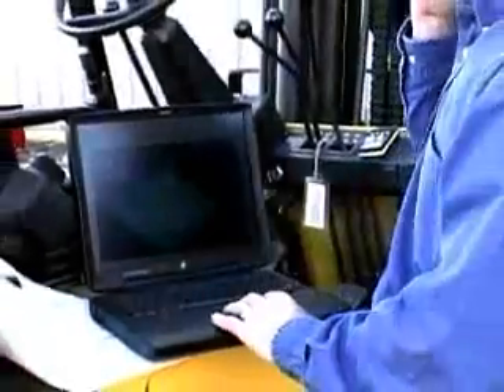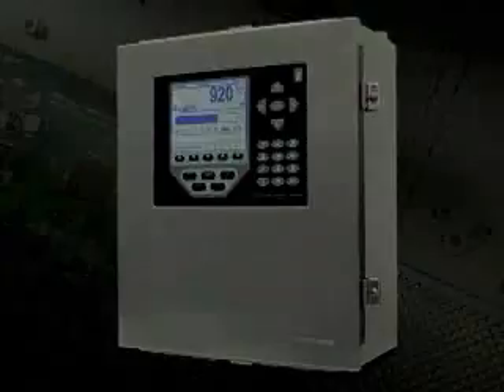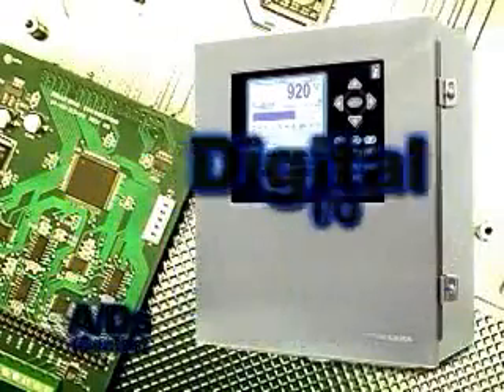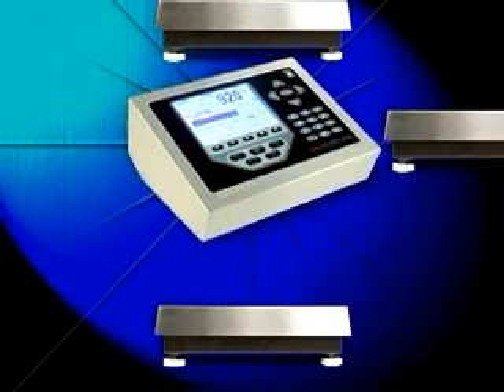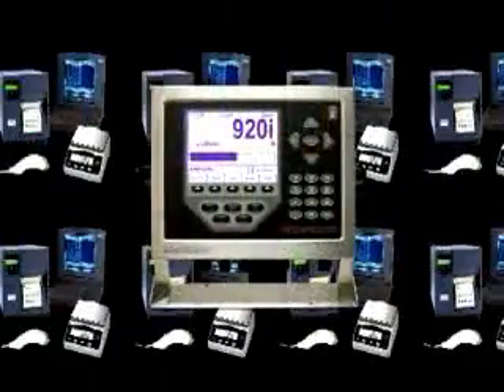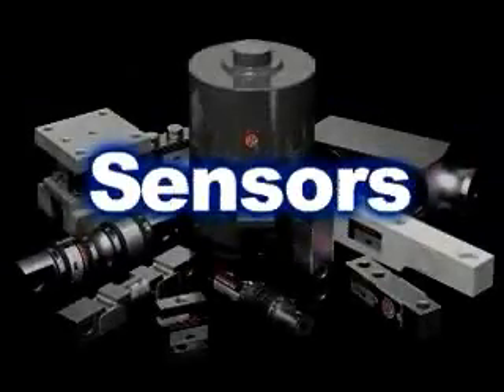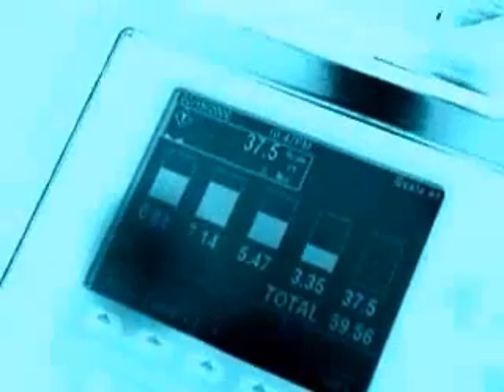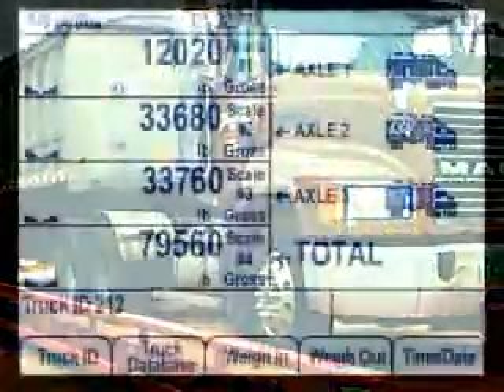Rice Lake Weighing Systems® 920i HMI/Controller - "Flexibility"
The 920i HMI/Controller by Rice Lake Weighing Systems combines intelligence, speed and flexibility with programmability for optimum process control.